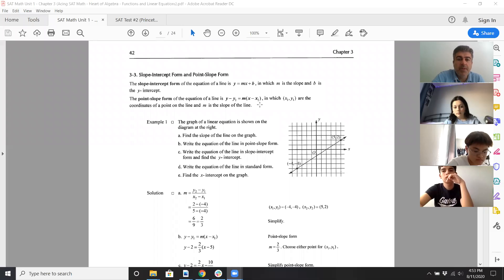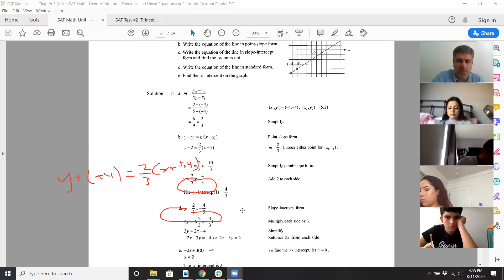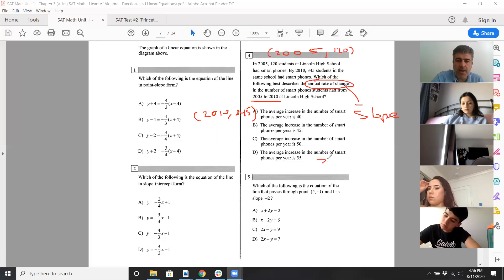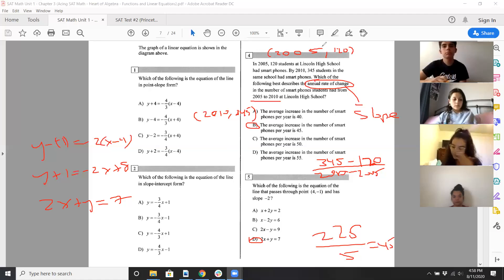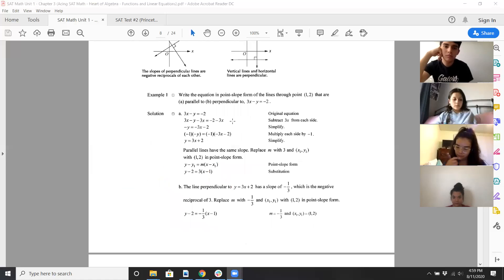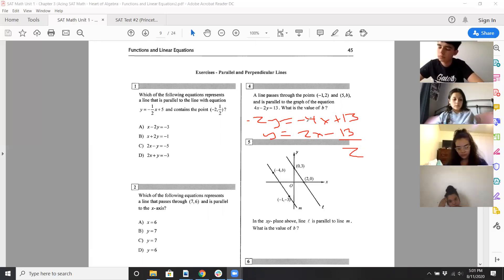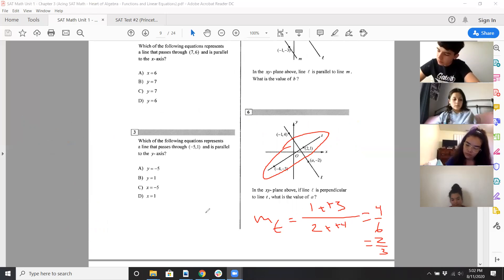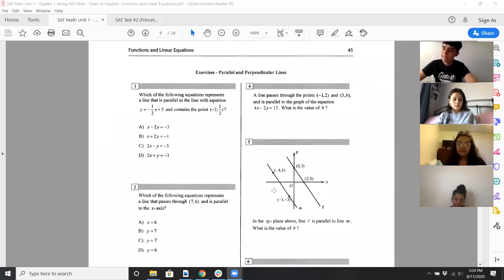SAT Class August 11 2020 Part 2 Math Sections 3 3 and 3 4